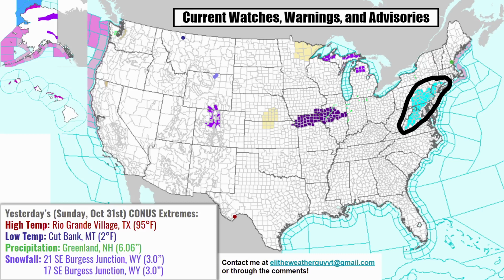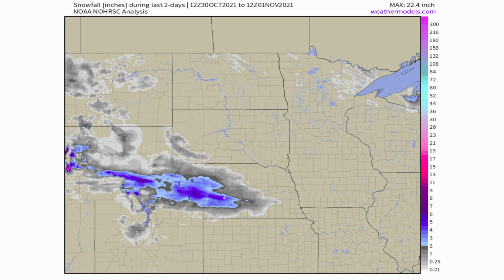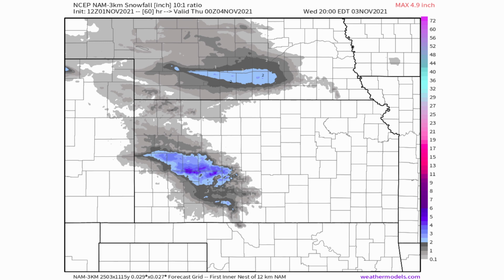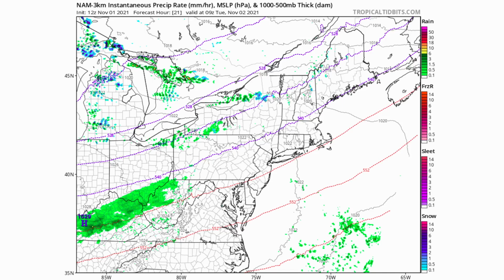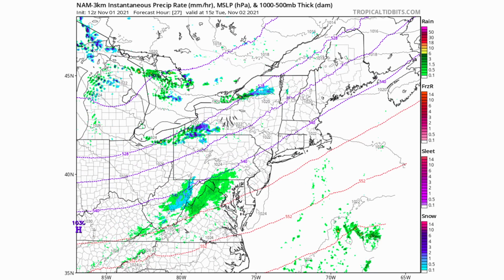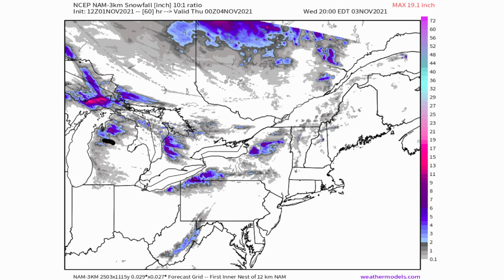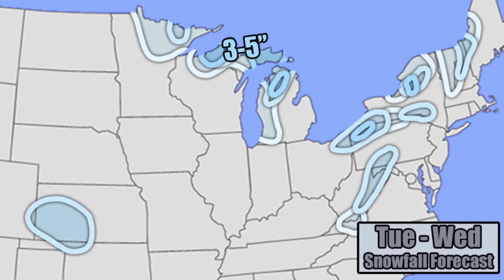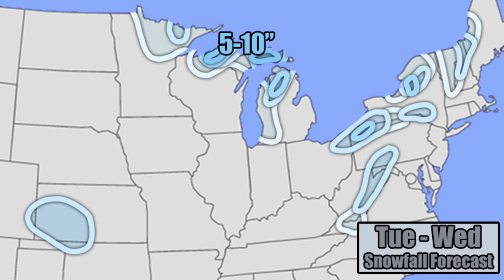Multiple Small Snow Events